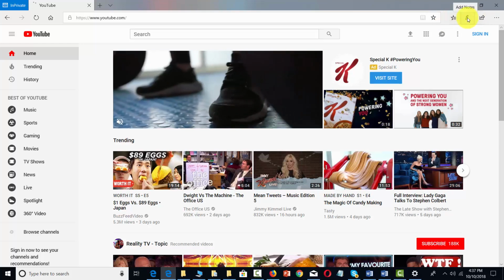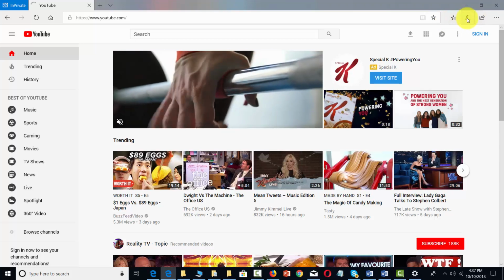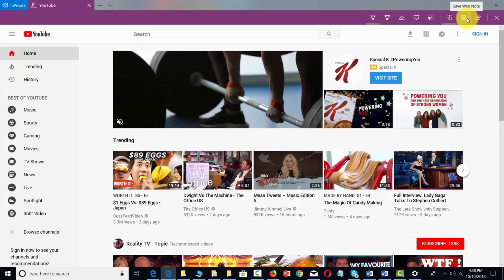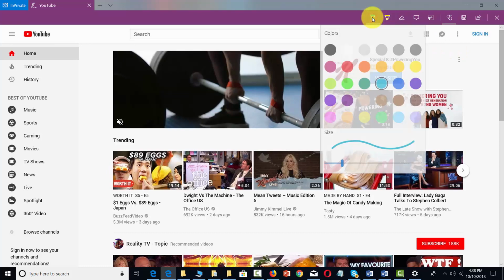34 Microsoft Edge Write Notes Free Windows 10 Training Course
Microsoft Edge Write Notes Free Windows 10 Training Course